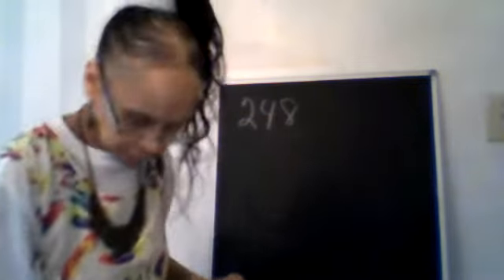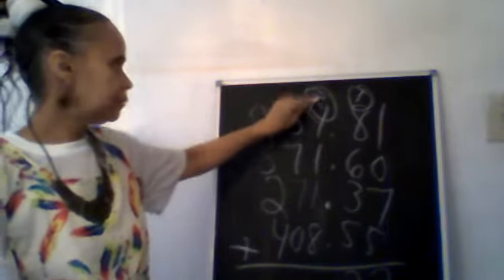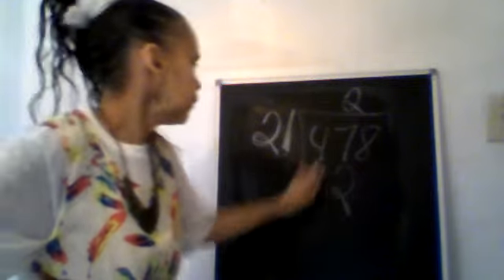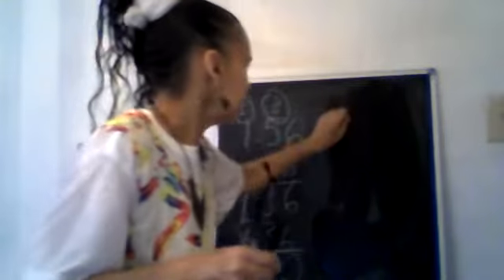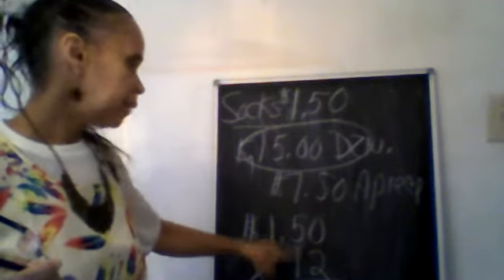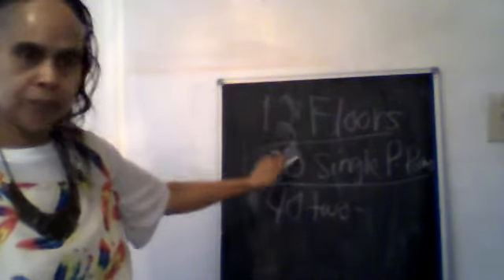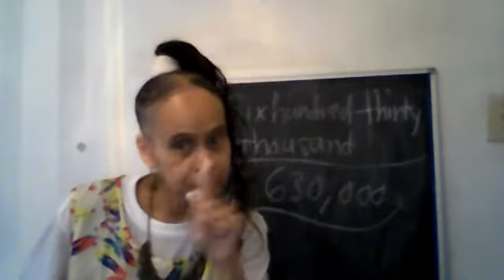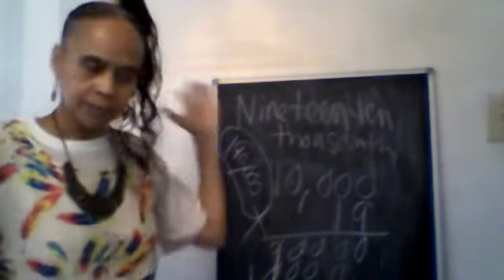Let's talk BASIC MATH PROBLEMS, business talk, Coronavirus talk and much more!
Let's talk BASIC MATH PROBLEMS, business talk, Coronavirus talk and much more! Thanks so much for joining my channel The Cheryle Hubbard Show. Send me your products to review if you want me to show case your business products for a fee! I will be glad to set up a post office box to start this reviewing process! God bless